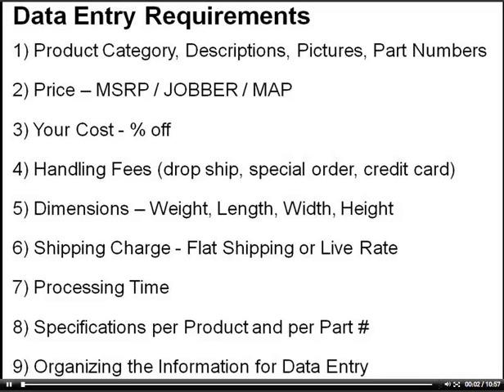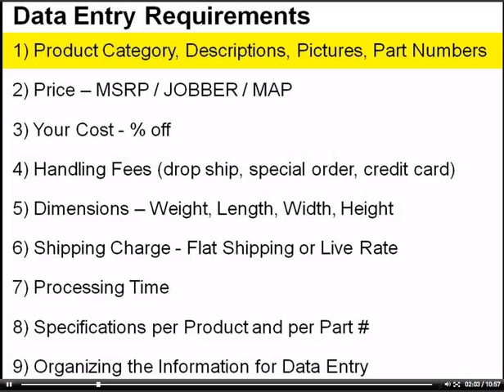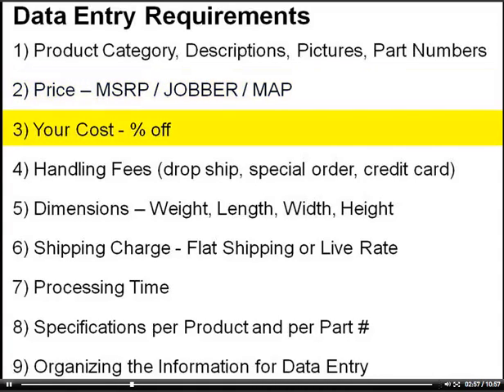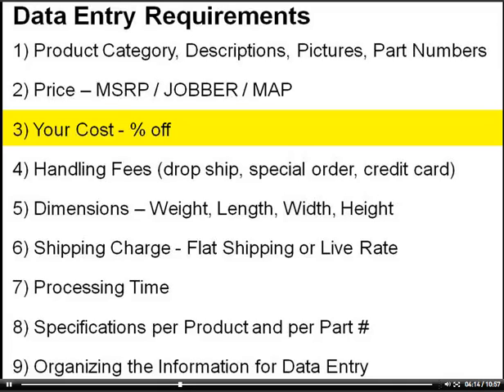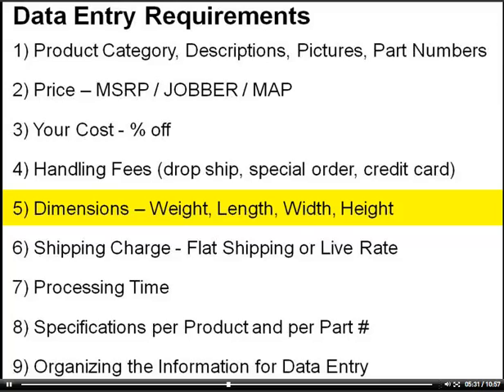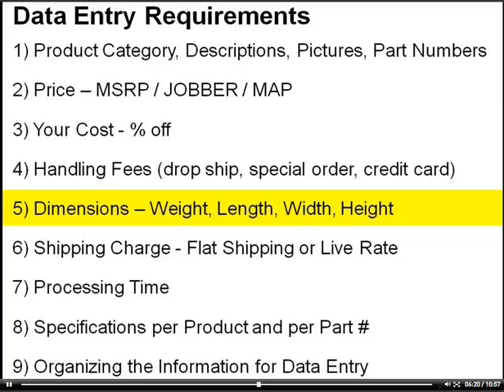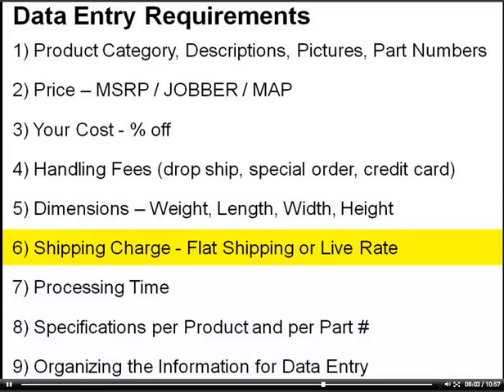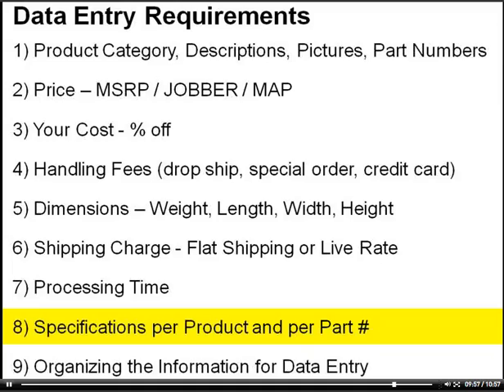Data Entry Requirements Tutorial 1.8.1